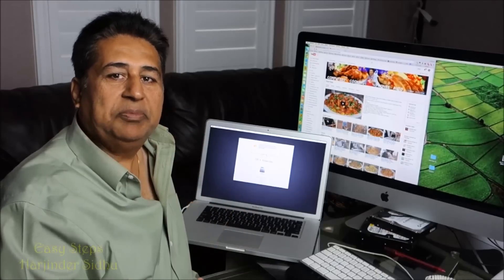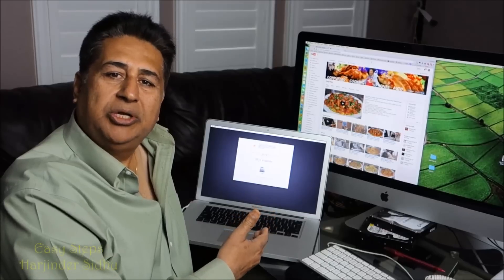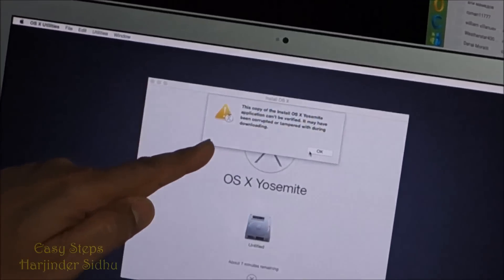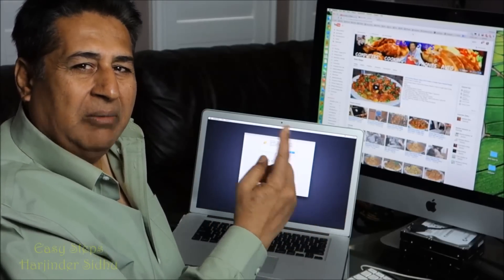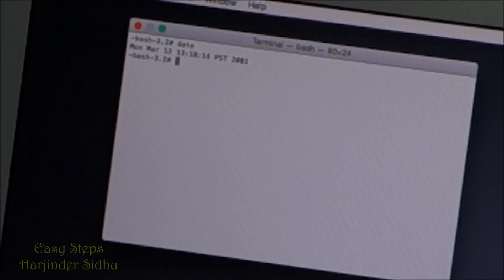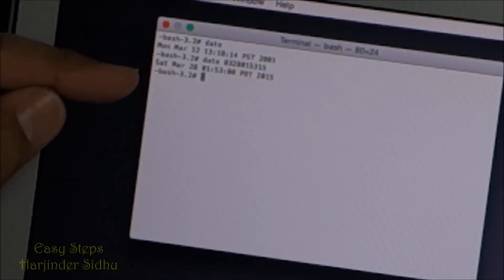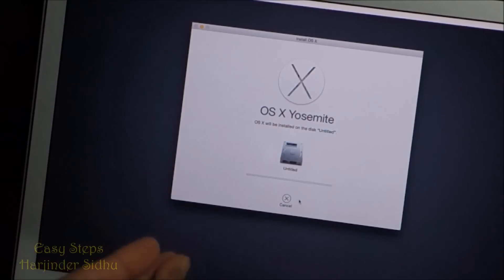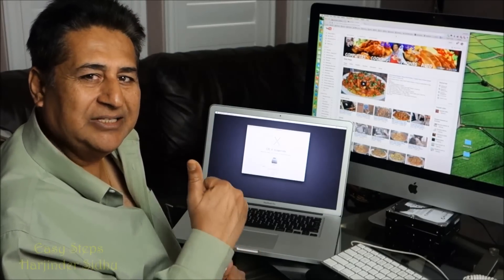SOLVED - How to Fix macOS Sierra can't be Verified | Corrupted or Damaged during Downloading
SOLVED - How to fix OS X application can't be verified | OS X El Capitan | macOS Sierra | Yosemite Corrupted or Damaged during Downloading in Easy Steps | How To Install Clean macOS High Sierra

" This copy of the Install OS X Yosemite (any OS X) application can't be verified. It may have been corrupted or tampered with during downloading"

***Once you are at the first Install Page go to Tools in the Navigation Bar and Open the Terminal, in the Terminal Type Date - MMDDHHmmYY

(USE THE SAME DATE "below" FOR OLDER INSTALLER OS X)
Try the same date for an older version, as shown below and it will work. (once it's installed then change to the current date)
For El Capitan and macOS Sierra change it to the current date.

Terminal command: (example)
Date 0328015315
(monthdatetimeyear) A string of numbers = month 03, date 28, time 0153, and year 15 combined.
IF IT STILL FAIL, THEN TRY TO CHANGE THE DATE BACK TO "January 01, 2016, or 0101(current time)(current year)"

2.5 to 3.5 Inch Internal Hard Disk Drive SSD/HDD Adapter Mounting Kit Bracket

Newer Technology AdaptaDrive 2.5 to 3.5 Inch Drive Converter Bracket

OWC In-line Digital Thermal Sensor for Hard Drive Upgrade for 27" iMacs 2012 and Later

Samsung 850 EVO 250GB SSD
Samsung 850 EVO 500GB SSD
Samsung 850 EVO 1TB SSD
Samsung 850 EVO 2TB SSD
Samsung 850 EVO 4TB SSD